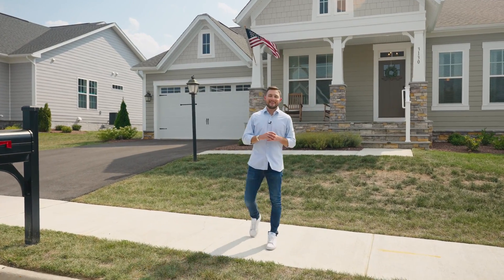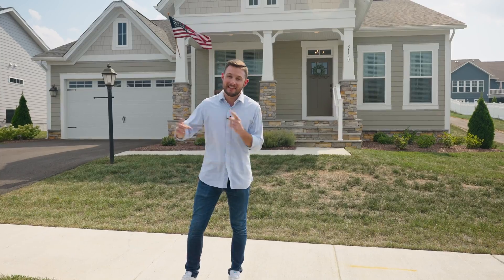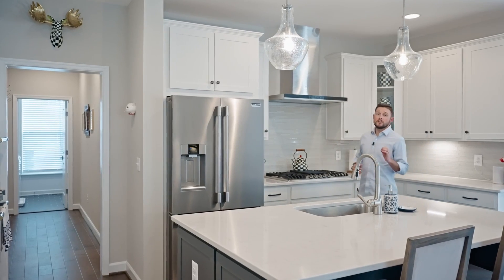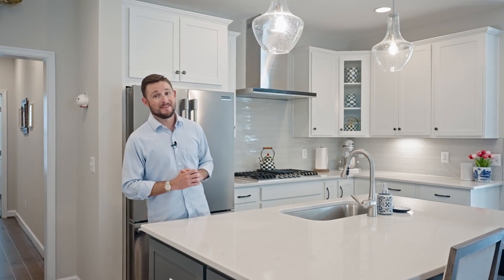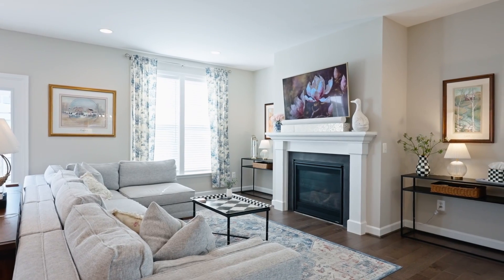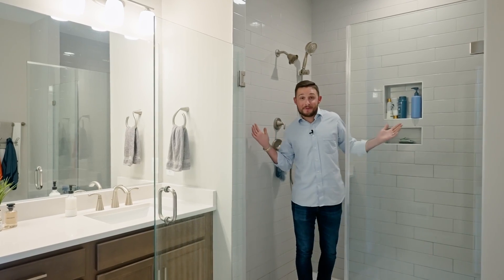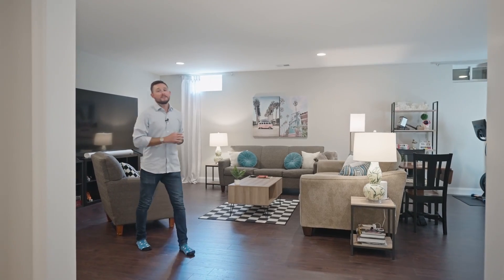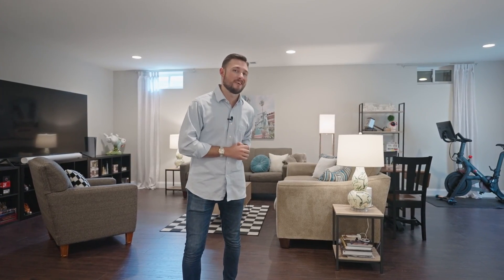Stunning Home for Sale in Preston Lake, Harrisonburg VA | 4 Bed, 4 Bath Dream Home Tour!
Welcome to this stunning 4-bedroom, 4-bathroom like-new 2023-built home in the desirable Preston Lake Subdivision! Step inside to a bright and open floor plan featuring a chef's kitchen with quartz countertops and high end appliances, a spacious dining area, and beautiful hardwood floors throughout. The living room is perfect for relaxation with a cozy gas fireplace. Retreat to the huge primary suite with an oversized tile shower and a walk-in closet. The fully finished basement offers a large rec room with luxury vinyl plank floors and ample storage space. Enjoy outdoor living with a fenced yard, a charming front porch with picturesque view of Massanutten mountain, and a 2-car garage for all your needs. This exceptional home combines modern luxury with thoughtful design, offering the perfect space for family living and entertaining. Preston Lake offers a clubhouse with gym and pool, walking trails, playground, and more. Conveniently located just outside the city with easy access to JMU, Sentara RHM, and shopping. Don't miss the chance to make this dream home yours!

🔻ABOUT US 🔻

Only the best when you work with Brad and his team.  We meet you with where you are at in the process and provide you with all of your options to buy or sell.  Expect a high level of communcation, and a customized experience to meet your real estate needs.

Selling your home has never been easier.  All you have to do is submit your address and basic property information on our website, and we’ll collect all available offers and selling options for you and present to you a custom detailed offer sheet. We will review all the ways to sell your home with you and help you decide what’s best. We want to provide you with transparency and ease to view all of your selling options upfront. Our focus is to get you the best price for your home and make a fully informed decision, which may not be a traditional listing with an open house. The point is, we’re going to work with you to choose what’s right for you.

Brad has been a top producing agent since his first year. He has been a Virginia Realtors® Spotlighted Member, grown his business annually and recorded over $19 Million in sales in 2022. To date, he has helped over 250 buyers and sellers reach their real estate goals.

Brad Cohen
Associate Broker, REALTOR, GRI, ABR, PSA, C2EX
Harrisonburg, VA

🔻FOLLOW US 🔻